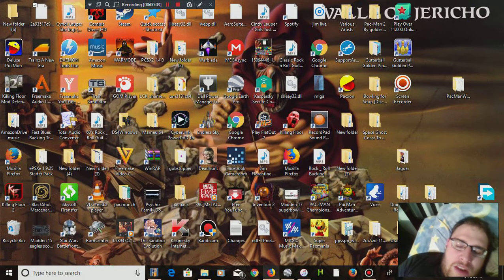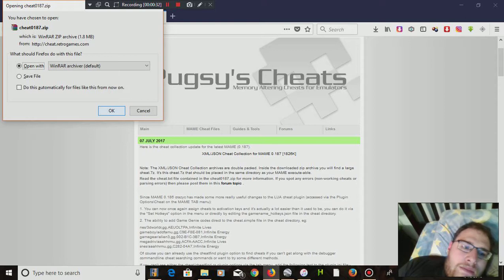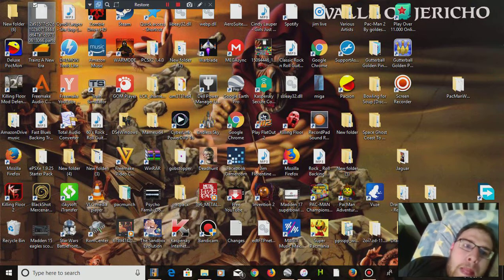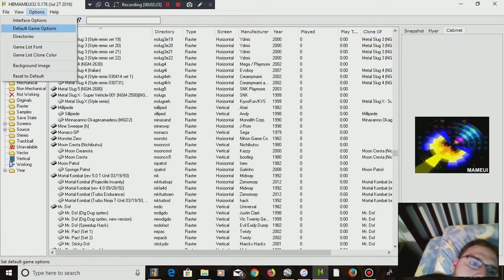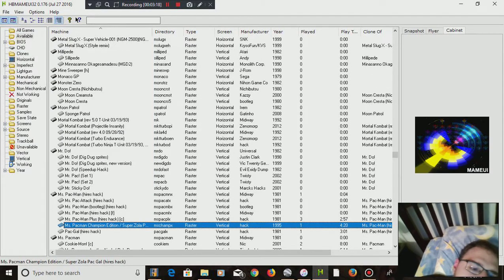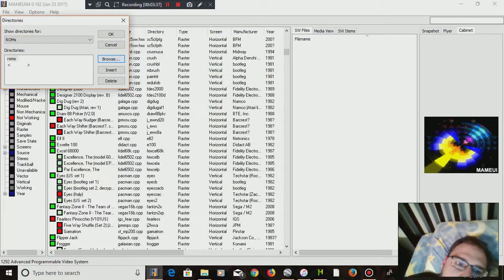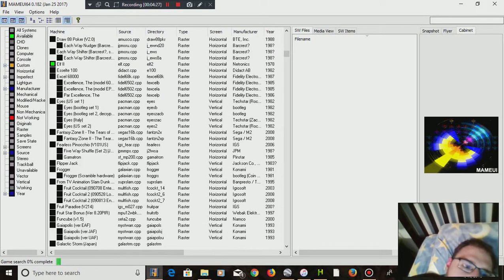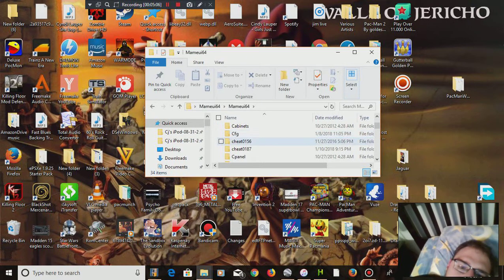mame cheats video